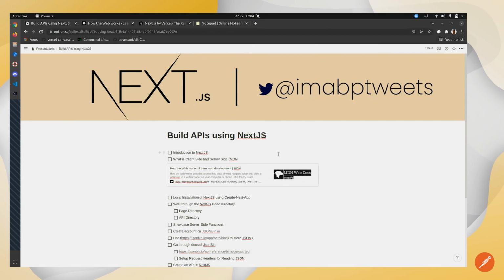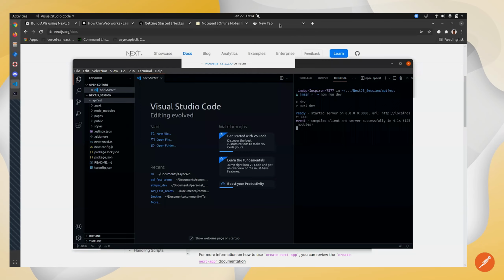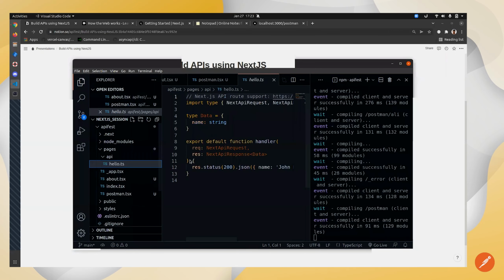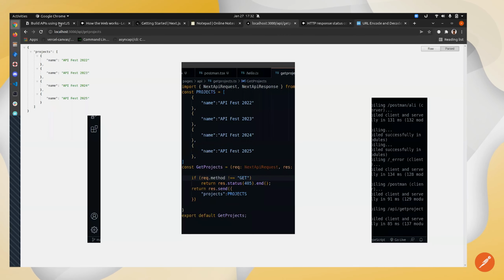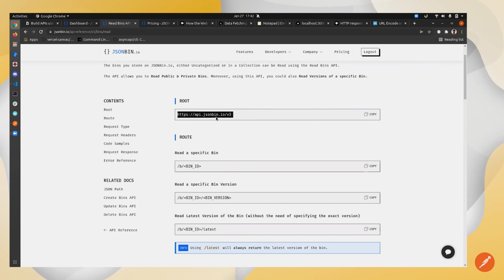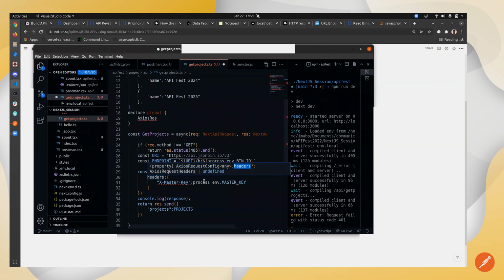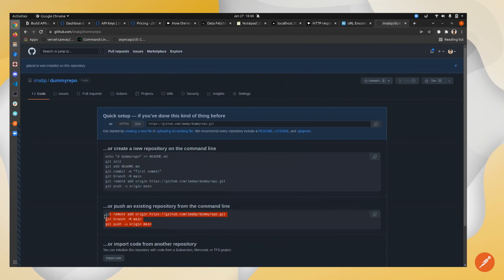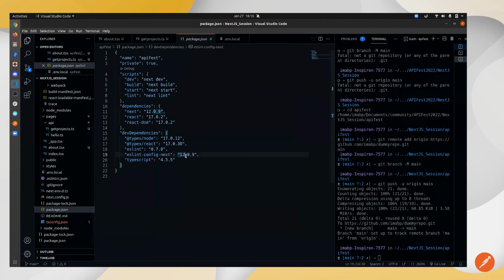API Fest 2022 | Workshop by Abir Pal on “Building APIs using NextJS and deployment on Vercel”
This workshop was part of API Fest 2022 hosted by Postman Student Leaders. In this workshop, you will learn building APIs by using NextJS and JsonBin, and hosting on Vercel, right from scratch. It also covers various techniques like SSR, CSR, and ISR for different kinds of web pages.